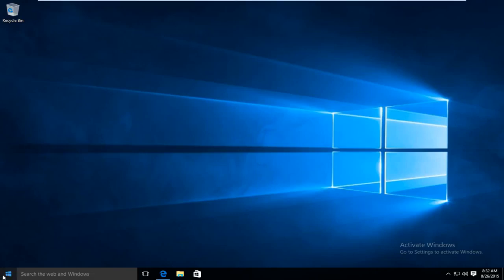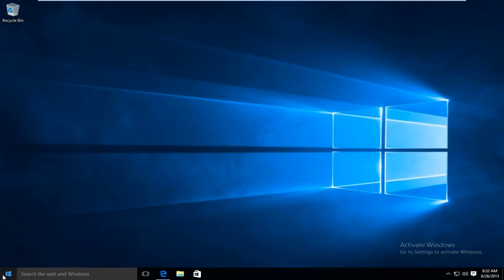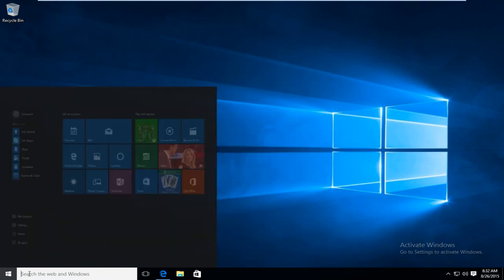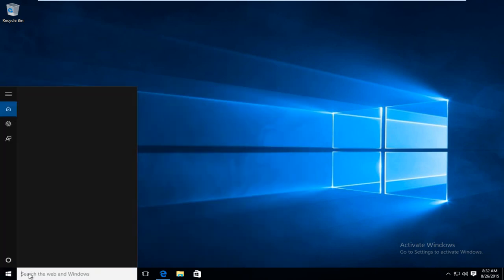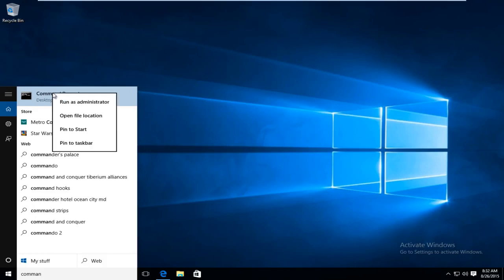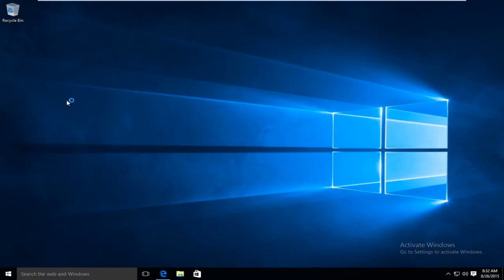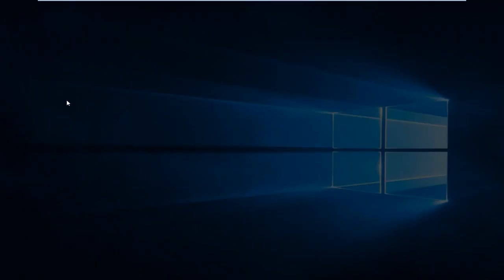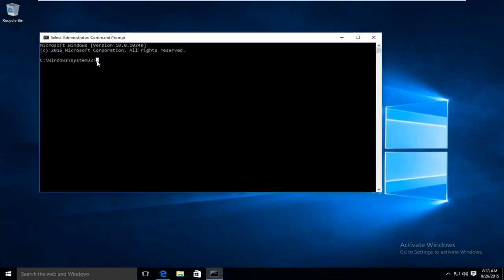How To Disable Hybrid Sleep In WIndows 10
Paste this into elevated Command Prompt: powercfg -h off
INSTRUCTIONS: In the black box write " powercfg -h off " and press Enter. You can close the window at this point.
Hibernate will now stop to function as active and the large hiberfil.sys file will disappear . To activate it again, follow these steps, but type "powercfg -h on

Definition from Microsoft: Hybrid sleep is designed primarily for desktop computers. Hybrid sleep is a combination of sleep and hibernate—it puts any open documents and programs in memory and on your hard disk, and then puts your computer into a low-power state so that you can quickly resume your work. That way, if a power failure occurs, Windows can restore your work from your hard disk. When hybrid sleep is turned on, putting your computer into sleep automatically puts your computer into hybrid sleep. Hybrid sleep is typically turned on by default on desktop computers.

This tutorial was performed on a Windows 10 computer. This will work with all major computer manufactures that are running the Windows 10 operating system (Dell, HP, Acer, Asus, Toshiba, Lenovo, Samsung, and so forth).